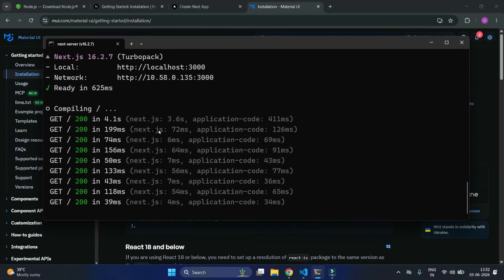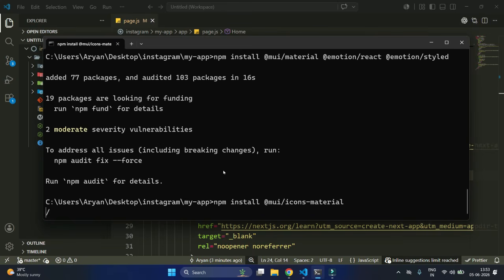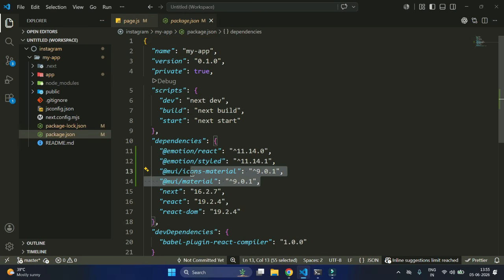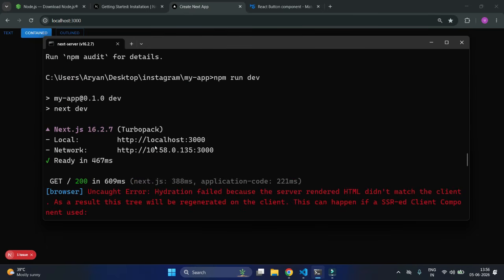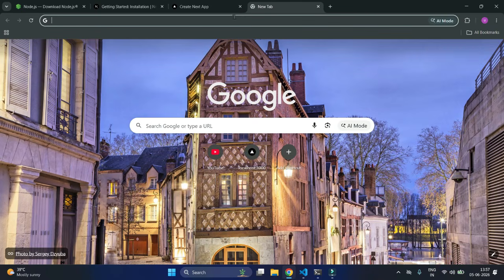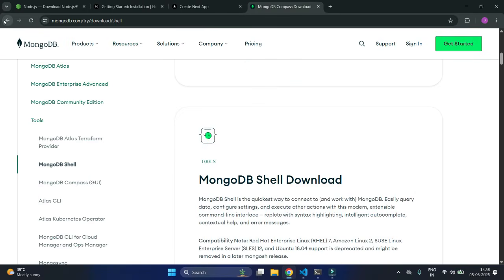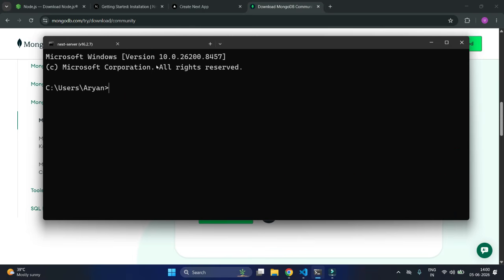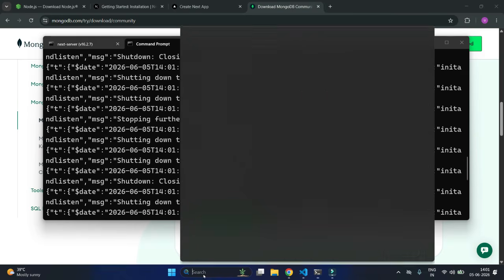#2 Full Stack Instagram Clone Series | Install Material UI (MUI)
🚀 Welcome to Lecture #2 of the Full Stack Instagram Clone series!

In this video, you'll learn how to install and configure Material UI (MUI) in a Next.js 16 project. We'll set up the project with the required MUI packages and configure everything properly so you're ready to build a modern, responsive Instagram-style user interface.

Install Material UI (MUI)
Install Emotion dependencies
Configure MUI with Next.js 16
Set up the MUI Theme
Understand the project structure
Prepare the UI foundation for the Instagram Clone
🛠️ Tech Stack
Next.js 16
React 19
Material UI (MUI)
TypeScript
MongoDB
Mongoose
📌 Complete Instagram Clone Features
Authentication
User Profiles
Posts & Reels
Stories
Follow / Unfollow
Likes & Comments
Saved Posts
Notifications
Search
Real-Time Chat
Audio & Video Calling
Responsive Design
Dark Mode
And many more advanced features!